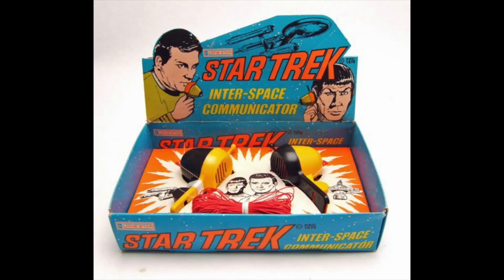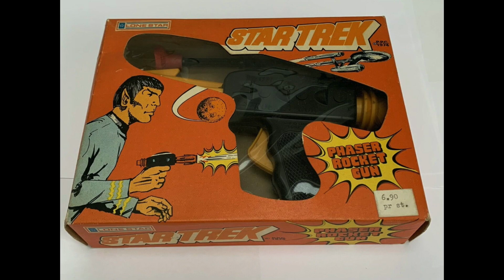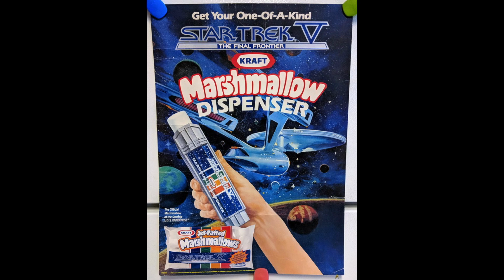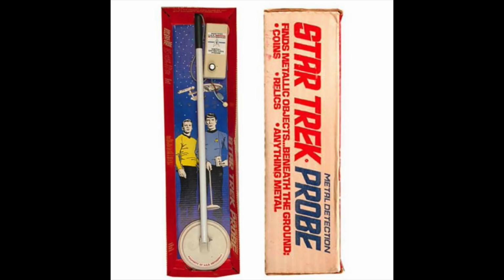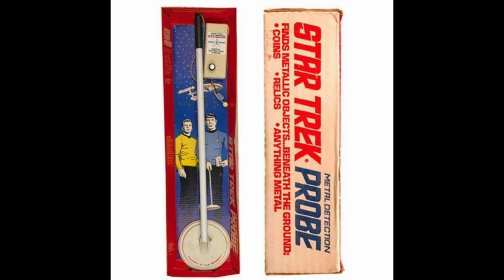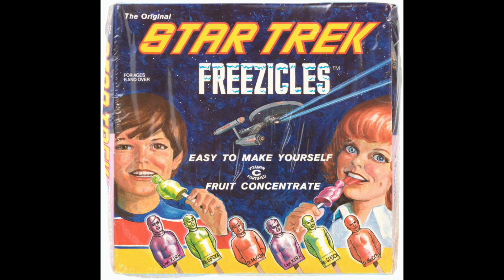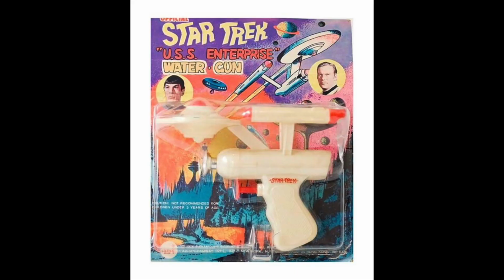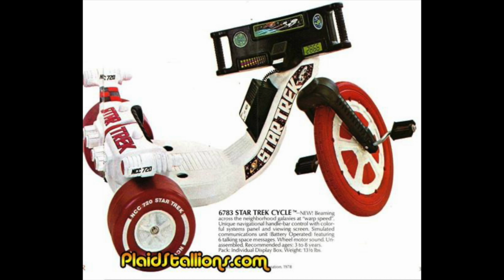10 Stupid Star Trek Toys: Part 2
Today we look at more weird stupid and crazy Star Trek related toys and merchandise. From an ice cold Spock to a ship water gun its all right here. Action figure, toys, 80s, 90s, 70s, pop culture